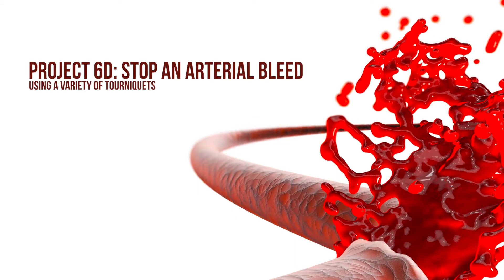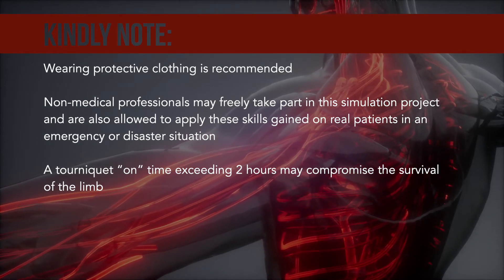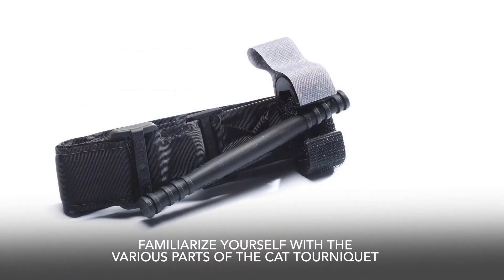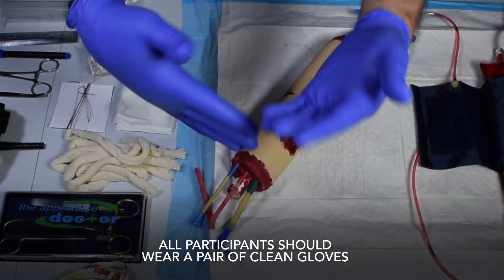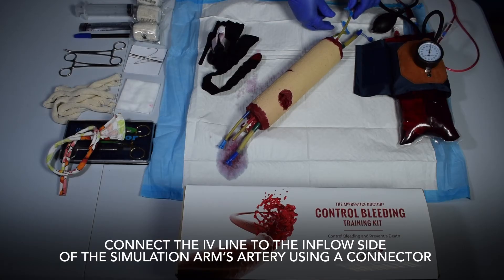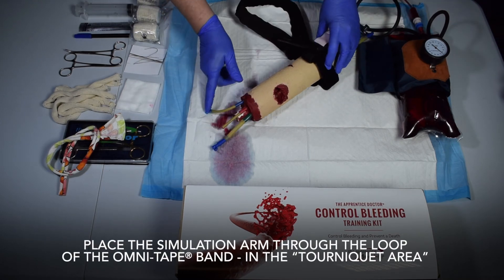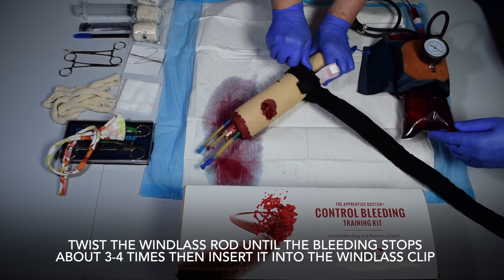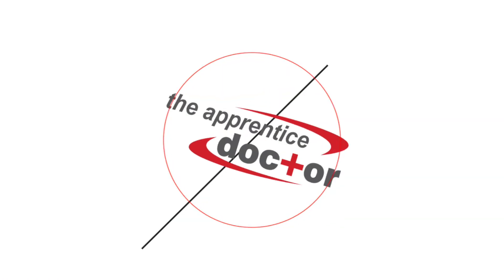Stop an arterial bleed using a CAT tourniquet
This video is part of the Apprentice Doctor® Control Bleeding Course. It shows how to stop an arterial bleed with a CAT tourniquet, using the Apprentice Doctor® Control Bleeding Kit.